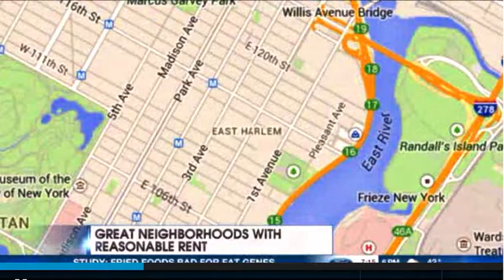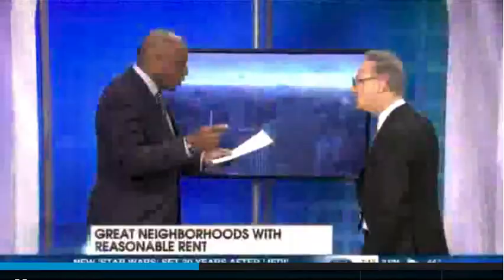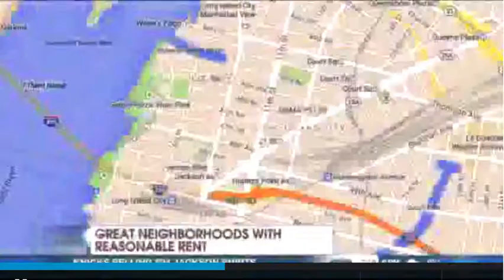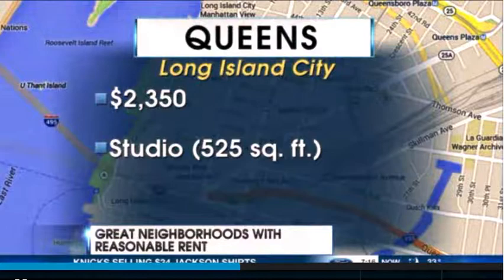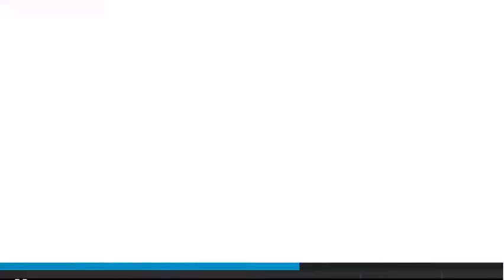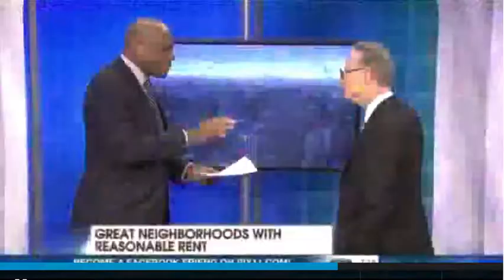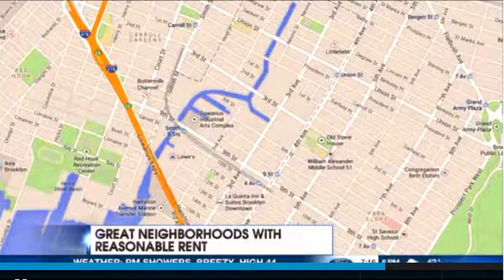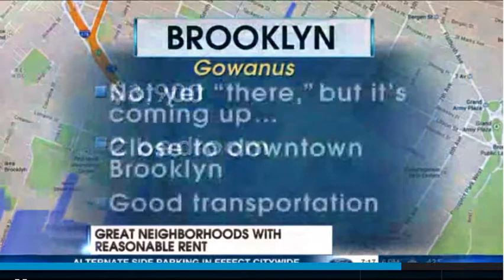Bruce Eichner on PIX Morning News discusses great NYC neighborhoods with reasonable rent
Developer Bruce Eichner discusses the best neighborhoods for renting in NYC with PIX Morning News anchor Kori Chambers on March 19, 2014.

With rent prices always on the rise in New York City, apartment hunting within your budget may seem impossible. Real estate developer Bruce Eichner stopped by to reveal neighborhoods where rent is still reasonable.

Here's Eichner's list of neighborhoods worth a second look:

1. Financial District

2. East Harlem

3. Long Island City

4. Prospect Lefferts Gardens

5. Gowanus

Watch the video to hear more about pricing in these overlooked neighborhoods.